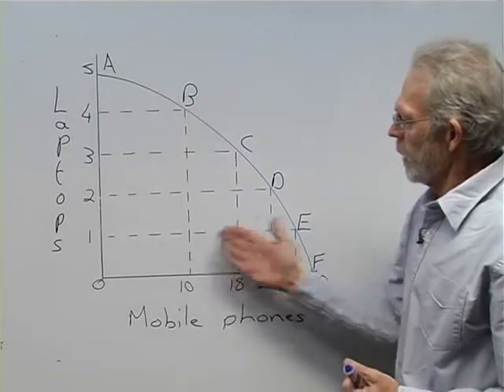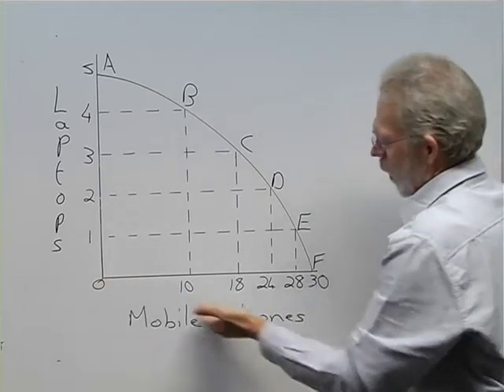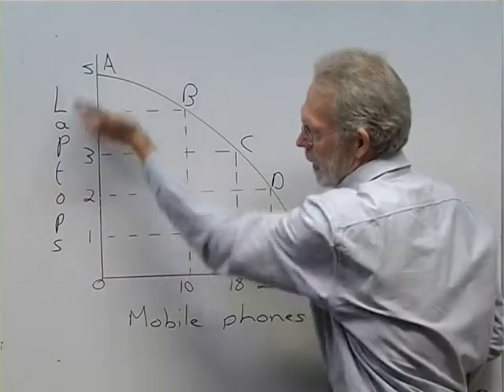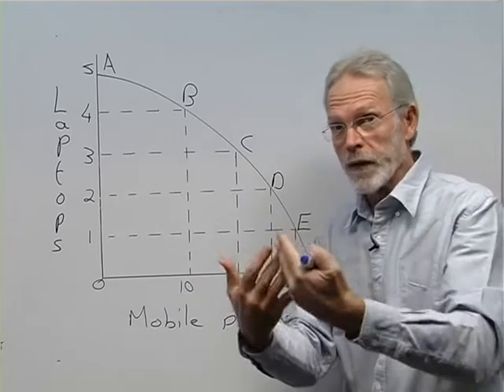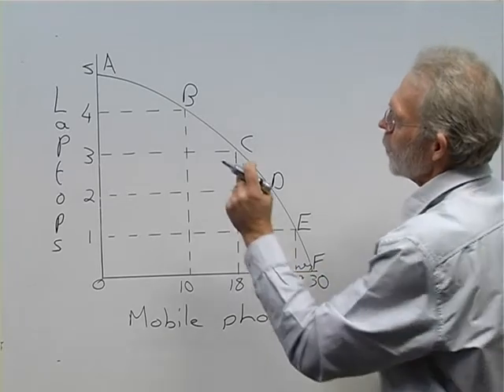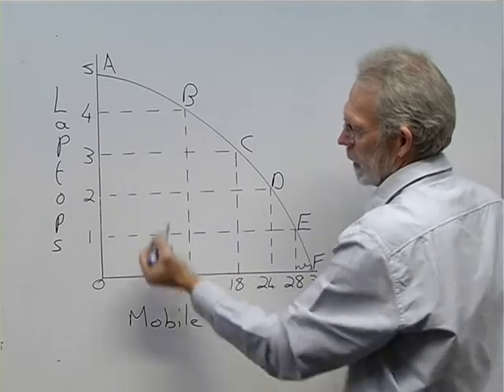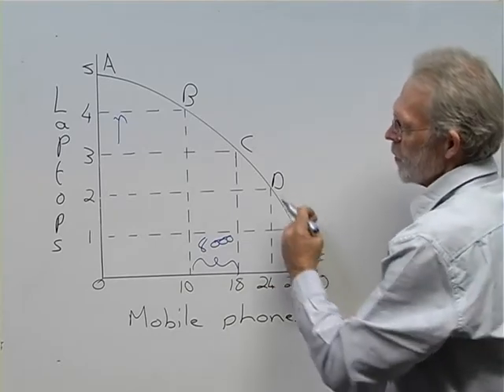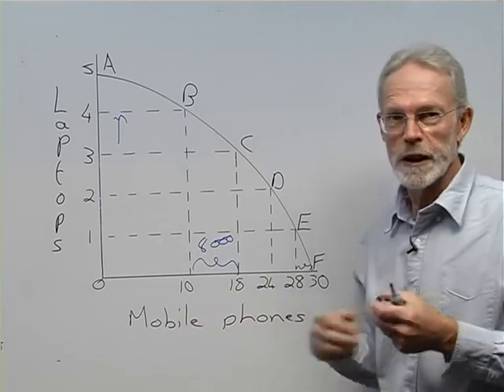Production possibilities curve and opportunity cost (UECA-235)